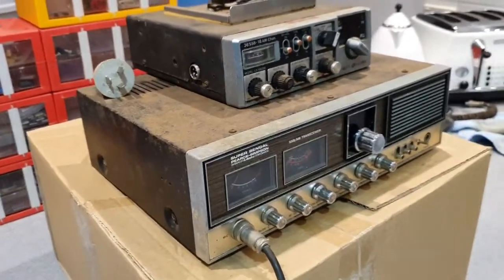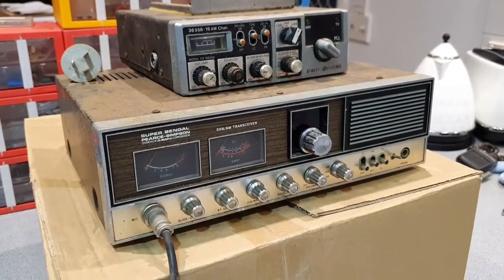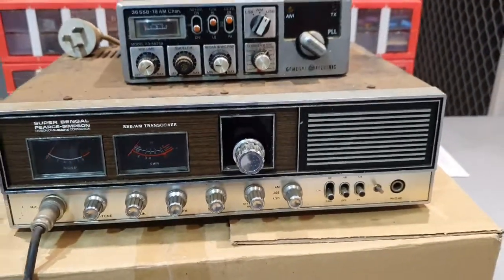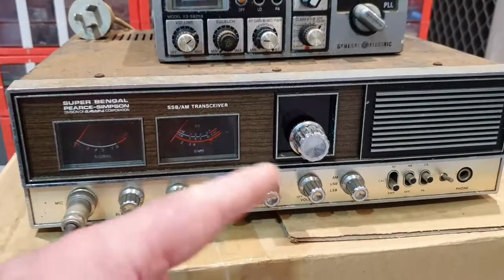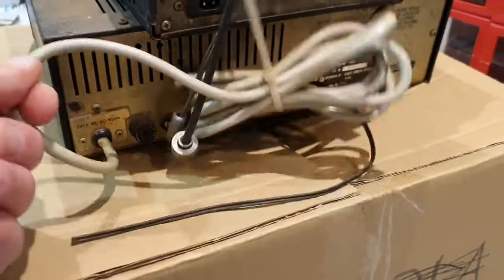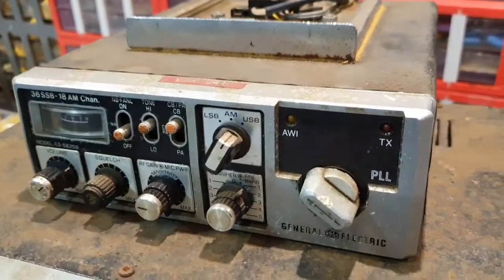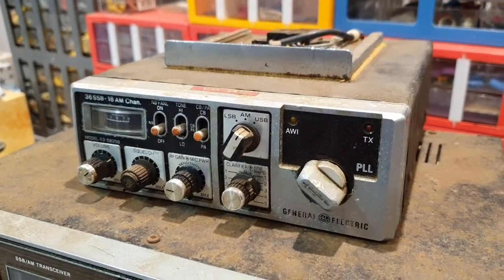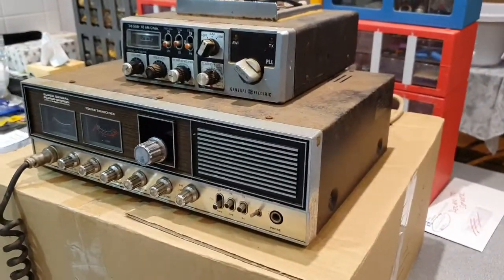SUPER BENGAL & GE B MODEL FUTURE PROJECT FULL RESTORATIONS